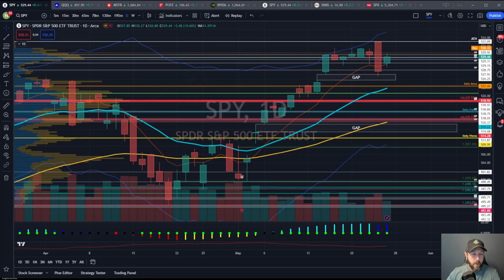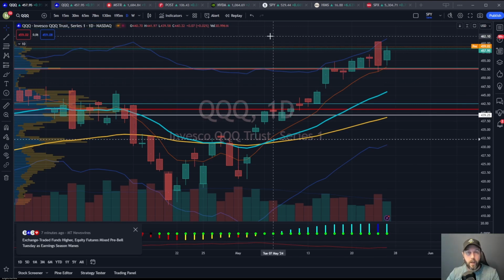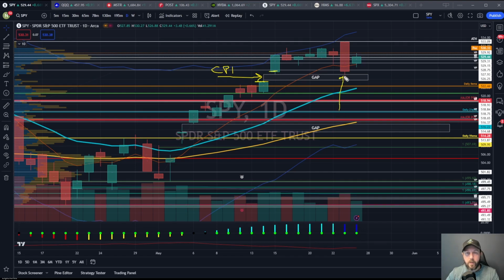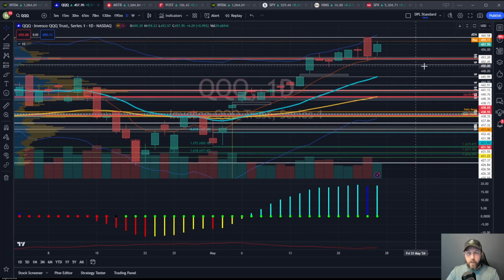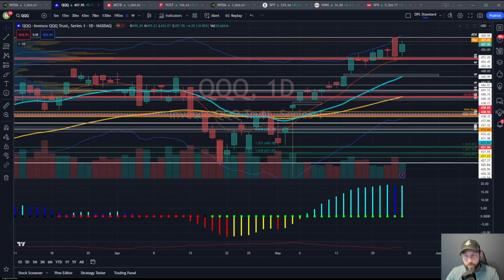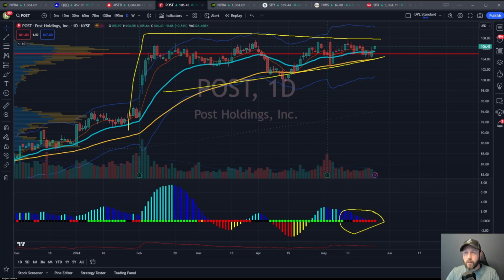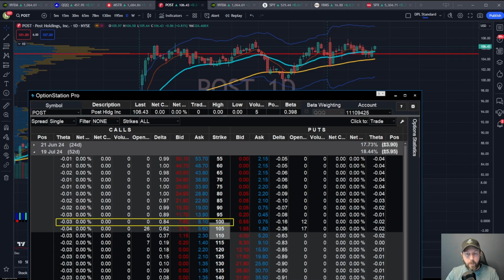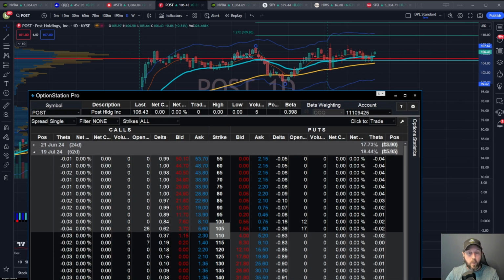This Stock is Headed Straight Up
This week, Nate discusses what he’s seeing in the major markets and if we could be headed toward a pullback. He’ll also share how he’s setting up a trade in this food manufacturing company.